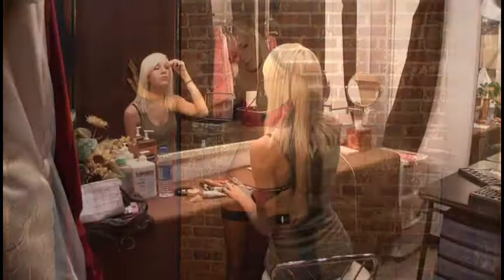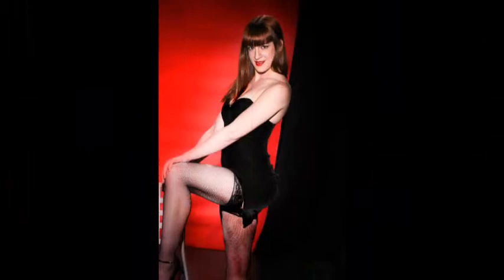New England Studios in New Haven Connecticut, Photo Studio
New England Studios in New Haven Connecticut, Photo Studio, new york photo studio rental, photographic studio for rent, studio rental in CT, created by Junto Media